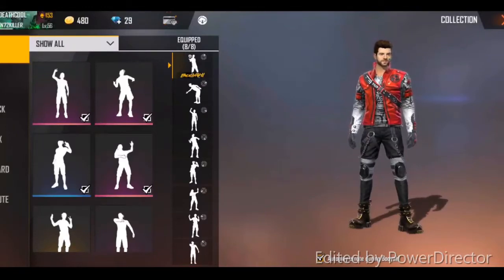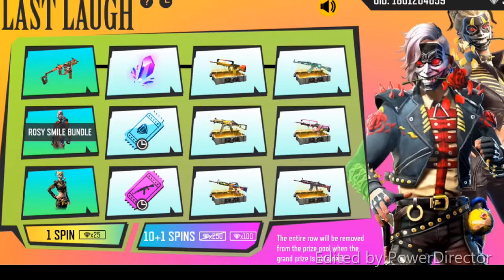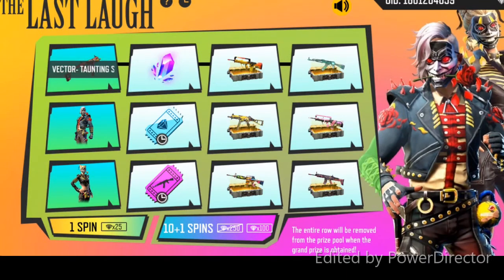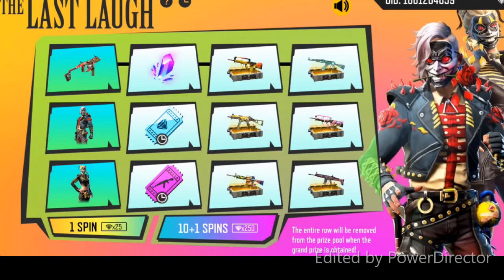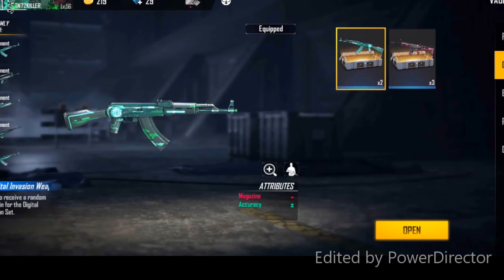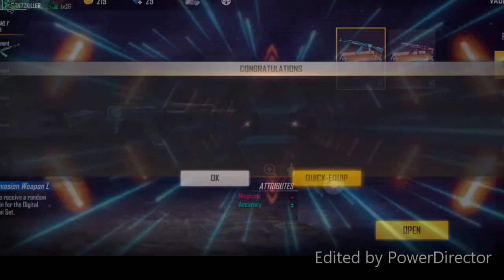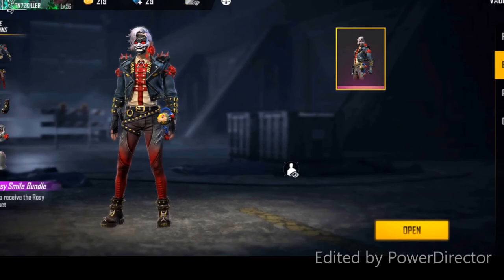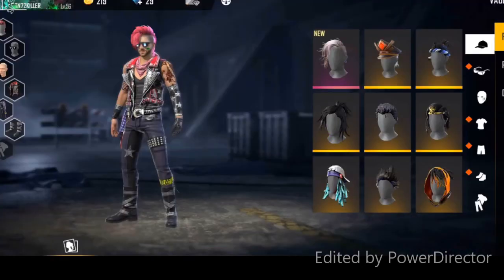i got a vector gun skin and rosysimle bundle in the last laugh